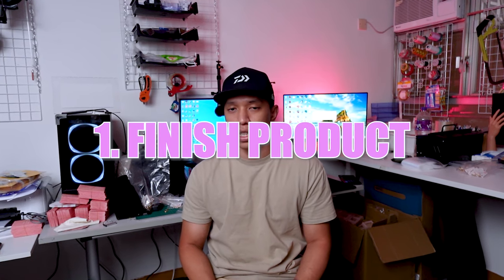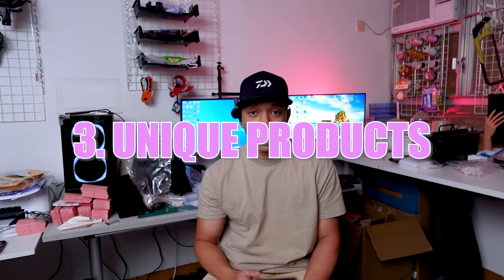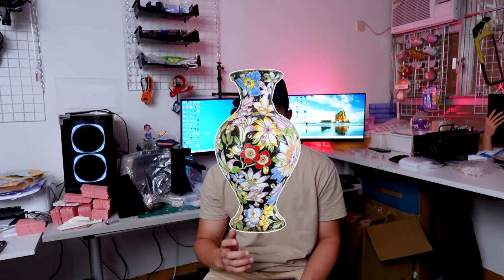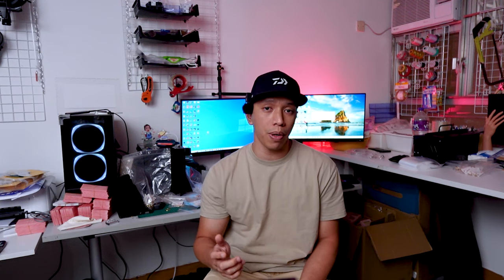3 Must-Have Products to Skyrocket Your Jewelry Business Success!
3 Types of Products you need for your online store. Selling techniques, what to sell online.

Discover the essential product types you need for a successful online store in our latest video! Whether you're just starting out or looking to expand your offerings, we've got you covered with invaluable insights and selling techniques. From trending products to niche markets, we'll help you identify what to sell online for maximum profitability. Don't miss out on this must-watch guide to launching and growing your e-commerce business!

✌Click on the "Like" button under the video to support me in improving and growing the channel.